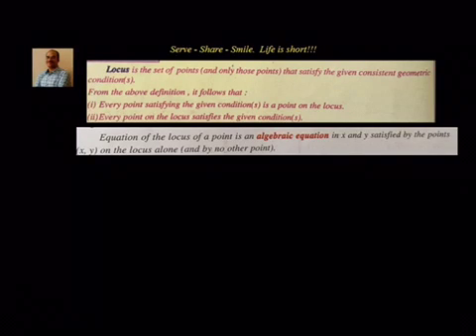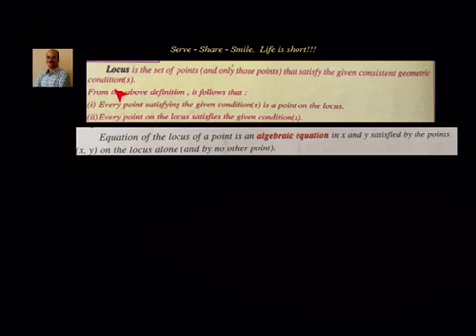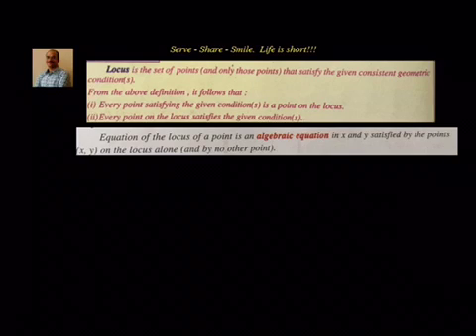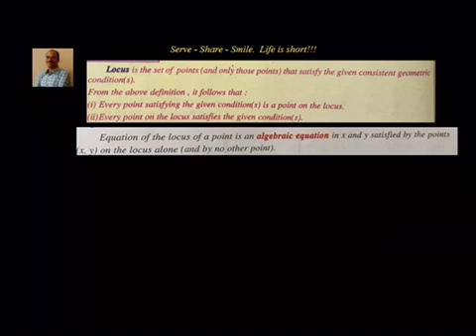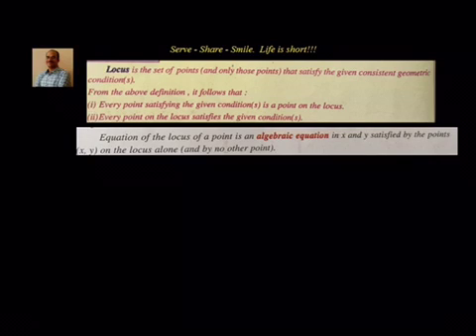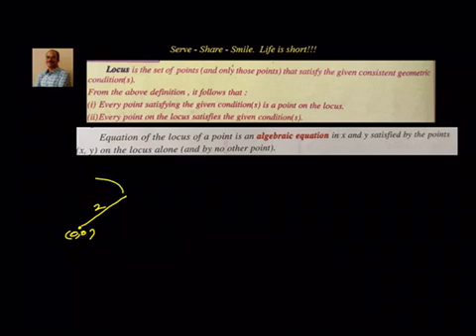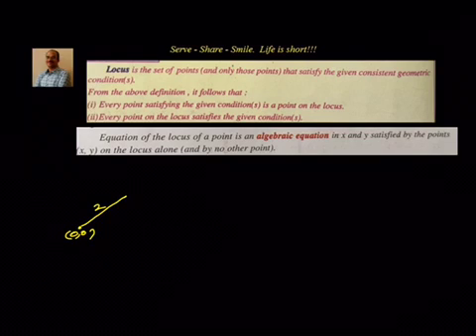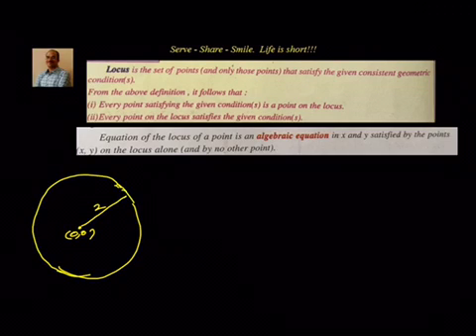Coordinate Geometry: Locus of a point - Concept